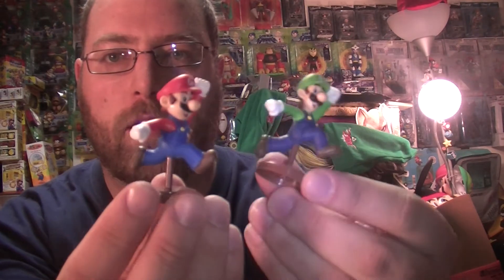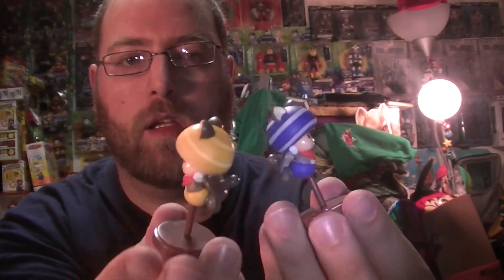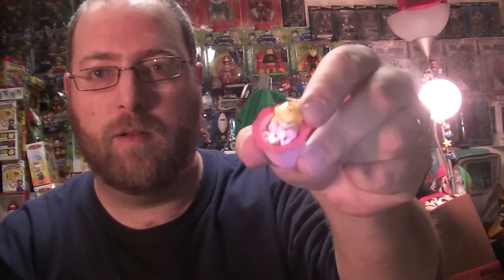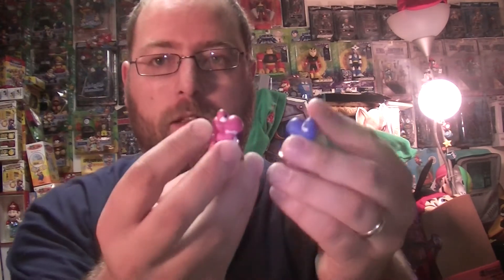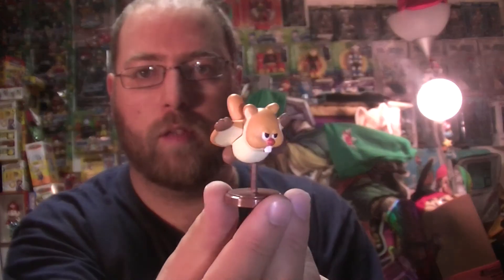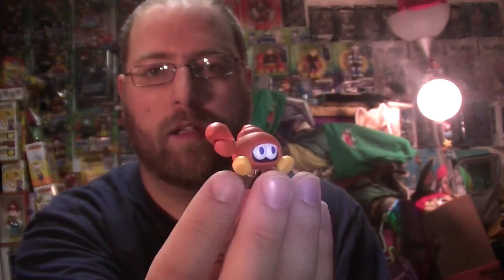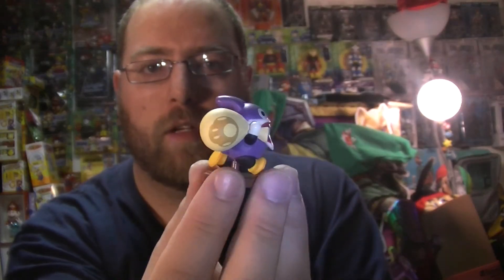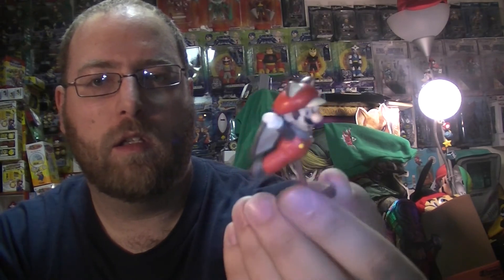New Super Mario Bros. U Choco Figures from Furuta - Squirrels galore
There's also plenty more to like about - SQUIRREL! -  this set.